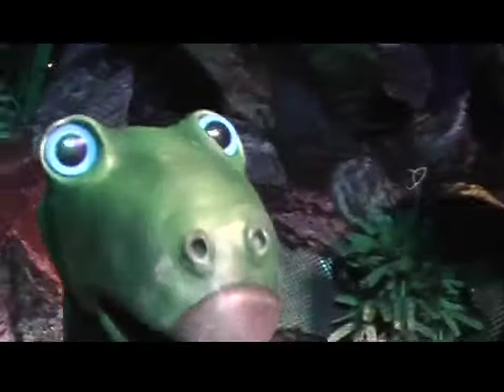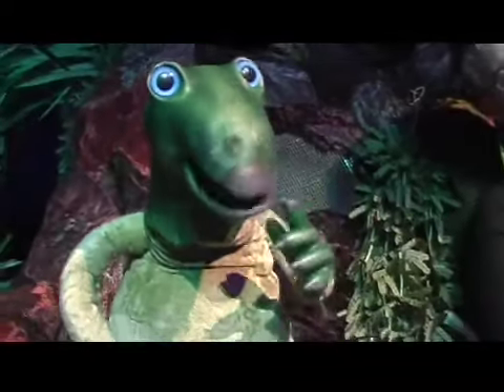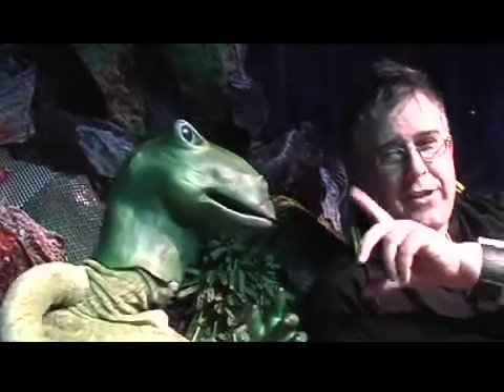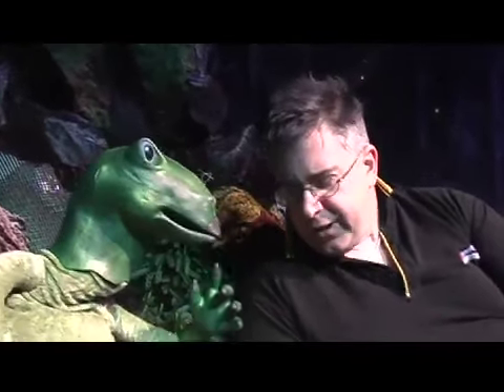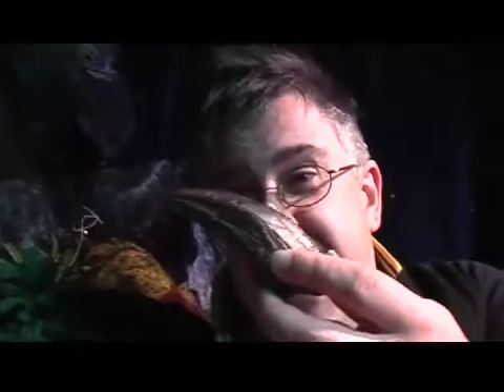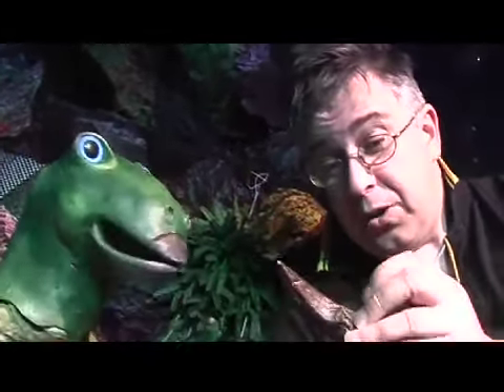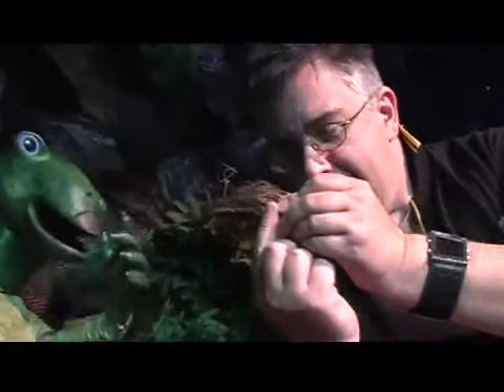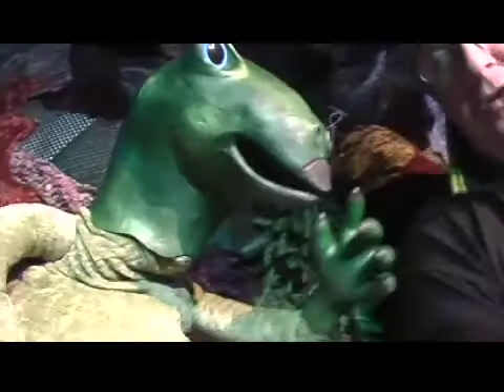A fireside chat with Mutty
Mutty talks with David at Questacon. What about? Dinosaurs, of course!